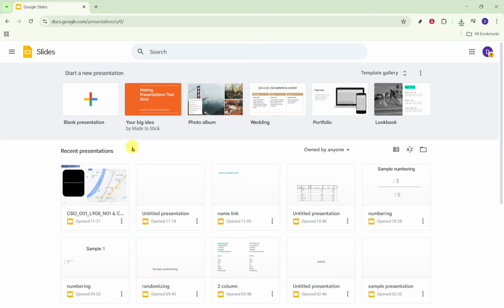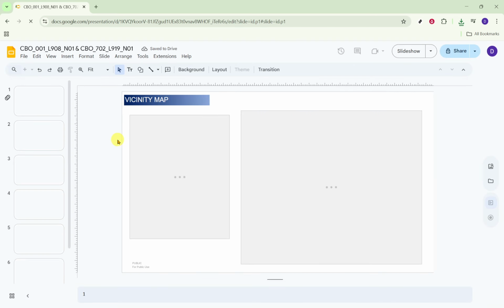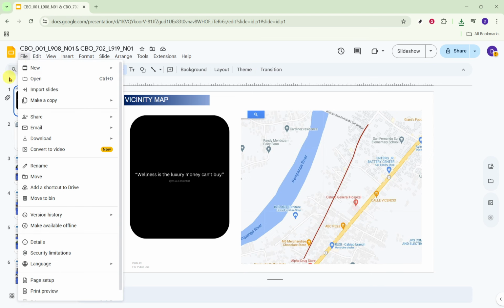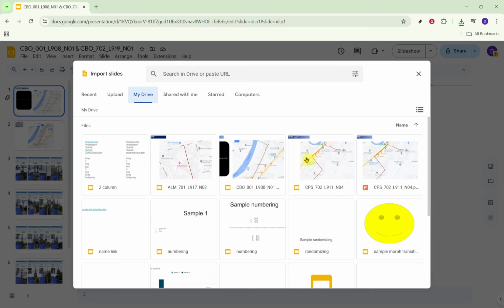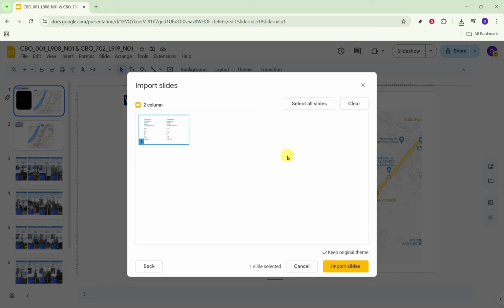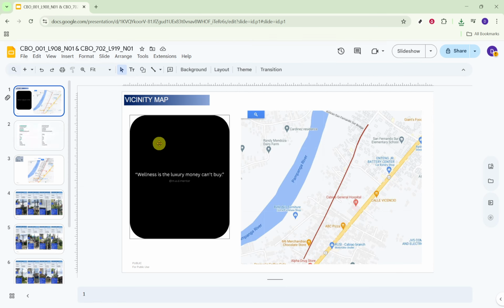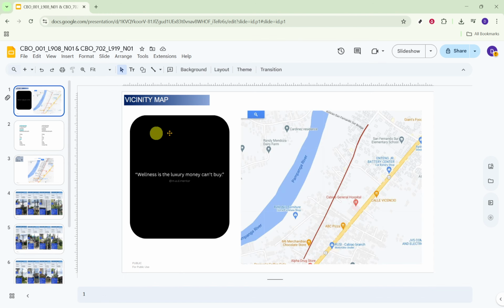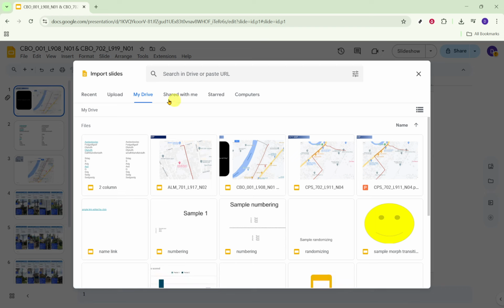How To Transfer Powerpoint Slides To Google Slides (2026) (Complete Guide)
How To Transfer Powerpoint Slides To Google Slides (2026) (Complete Guide) In this video, you’ll learn how to transfer PowerPoint slides to Google Slides step by step. This complete guide shows you how to upload a PowerPoint file, convert it to Google Slides, and continue editing your presentation online in 2026.

If you’re switching from PowerPoint to Google Slides, this beginner-friendly tutorial makes it easy to move PowerPoint slides to Google Slides without stress. We’ll cover how to open PowerPoint in Google Slides, convert PPT files, and keep your slides organized.

By the end of this video, you’ll know exactly how to transfer PowerPoint slides to Google Slides and work on them from any device.